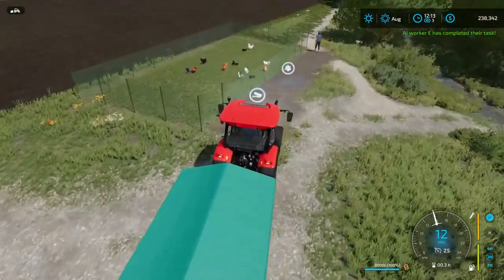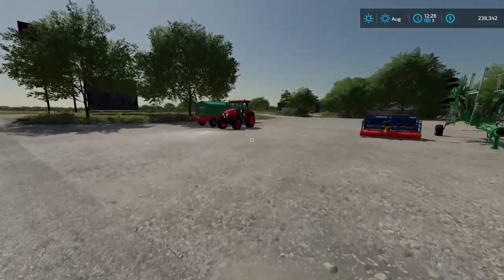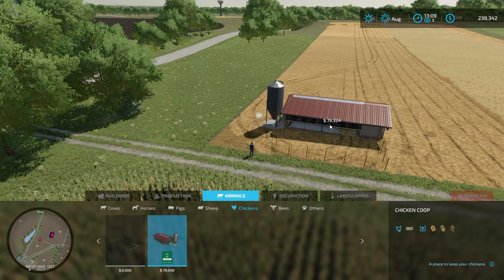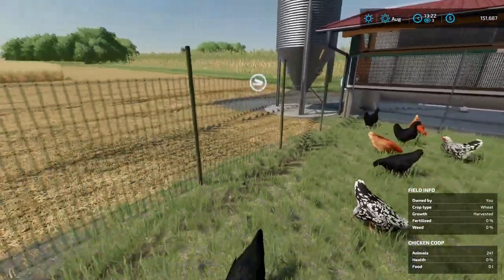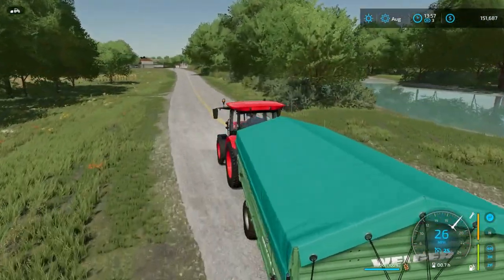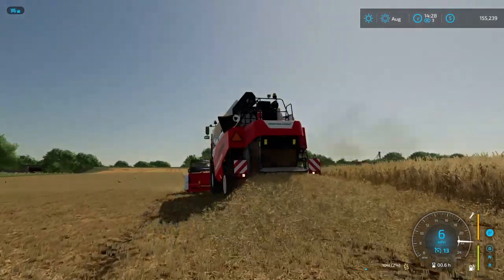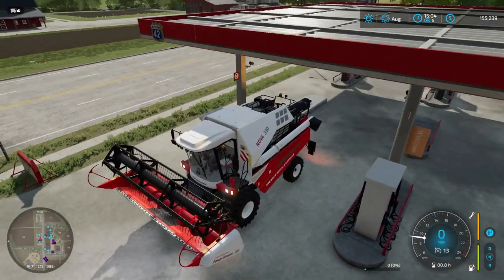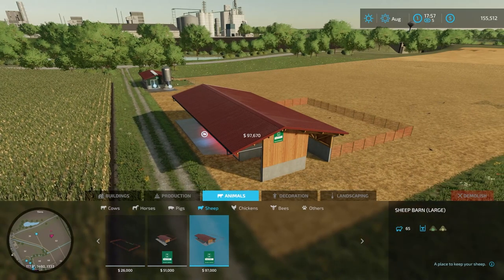Farming Simulator 22 | Elm Creek - Harvesting, Chickens, and Sheep | Episode 2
I spend the evening harvesting my field and setting up my animal pens - I don't know how this will work out for me, but I think things are going alright.